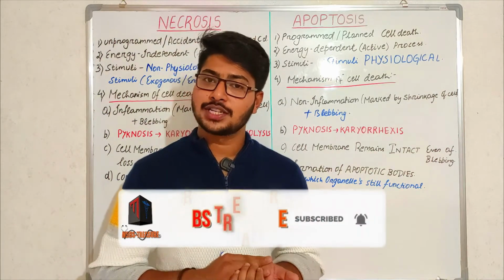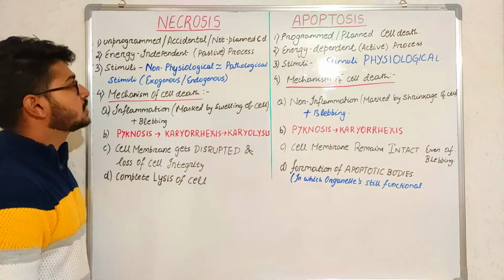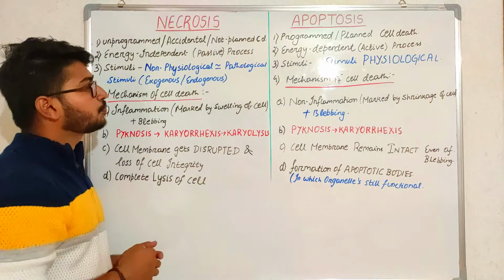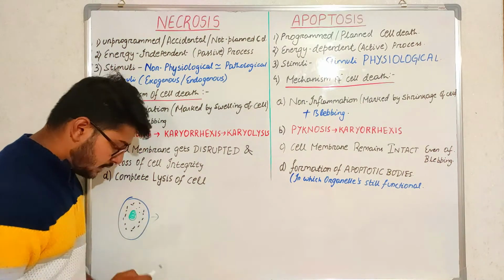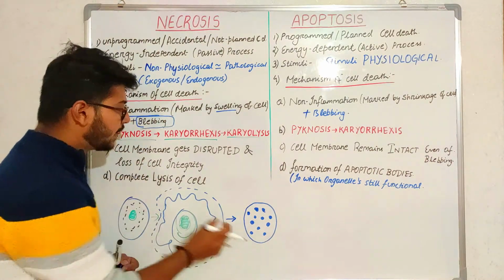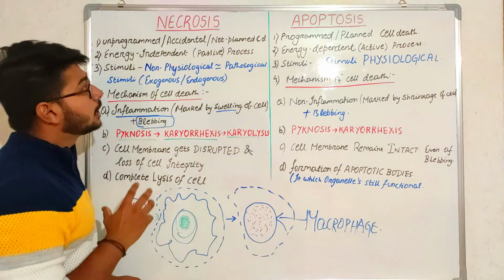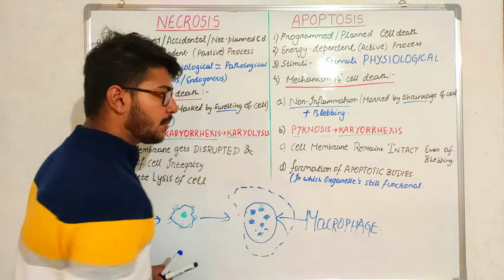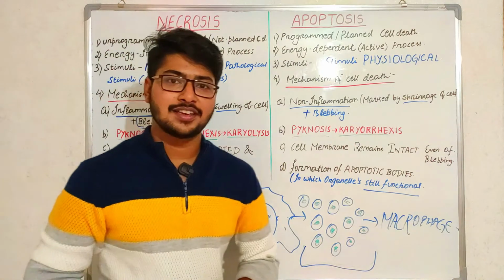NECROSIS VS APOPTOSIS|| PATHMORPHOLOGY|| TOPIC-4(quickly and easily grab the difference B/W them)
hey guys .
a new video on necrosis and apoptosis ,
easily explained the difference between them .